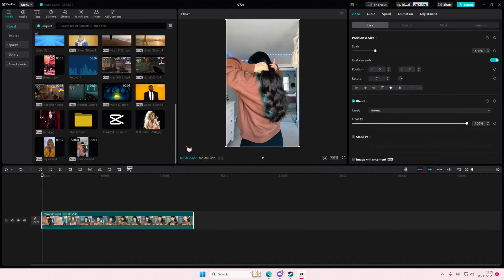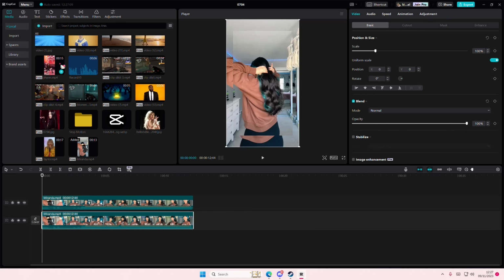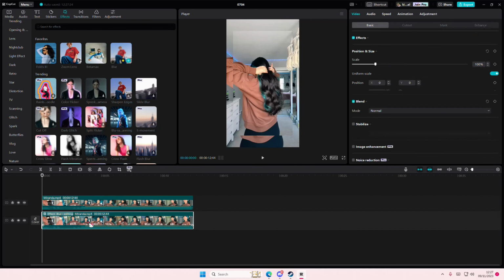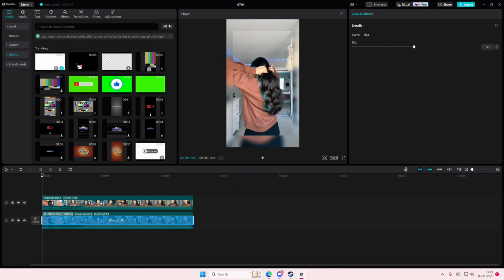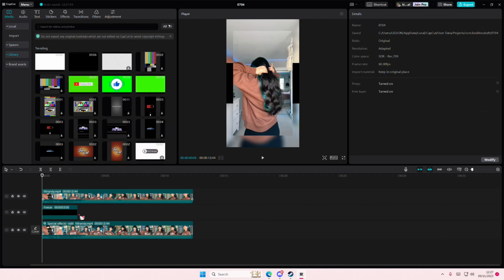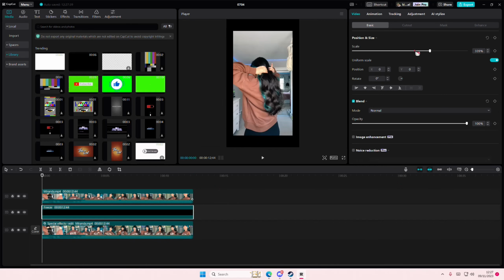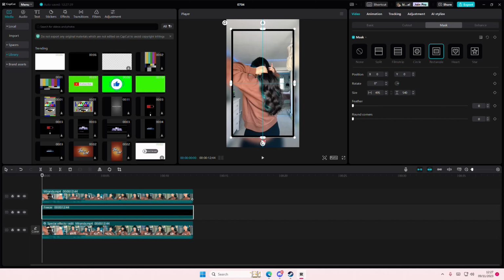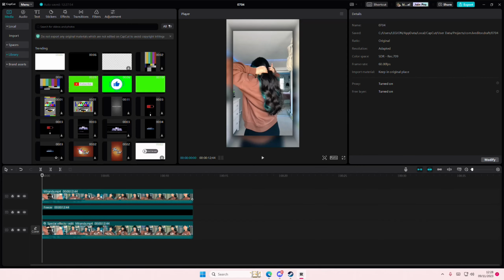~ 🚀 Transform Your Videos: Learn the Secrets of Creating Stunning Shadow Blur Frames on CapCut PC!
Get ready to elevate your video editing skills to new heights with this comprehensive tutorial on creating stunning shadow blur frames on CapCut PC! In this step-by-step guide, we'll unlock the secrets behind transforming your videos into visually captivating masterpieces.

🎬 Mastering Shadow Blur Frames on CapCut PC

Have you ever wondered how to add that extra touch of magic to your videos? Look no further! In this tutorial, we'll walk you through the entire process of crafting shadow blur frames on CapCut PC, giving your content a professional and artistic edge.

Step-by-Step Guidance:
Learn the exact steps to create a shadow blur frame that will make your videos stand out. From adjusting sizes to adding the perfect blur effect, every detail is covered.

Unleash Your Creativity:
Discover creative techniques to make your videos truly unique. We'll show you how to play with effects, use black stock videos strategically, and enhance your editing skills effortlessly.

Troubleshooting Tips:
Encounter any roadblocks? We've got you covered. Our tutorial includes troubleshooting tips to address common issues, ensuring a smooth editing experience.

🚀 Transform your videos today and become a CapCut PC editing maestro! Let's dive in and unlock the potential of shadow blur frames together! 🎉